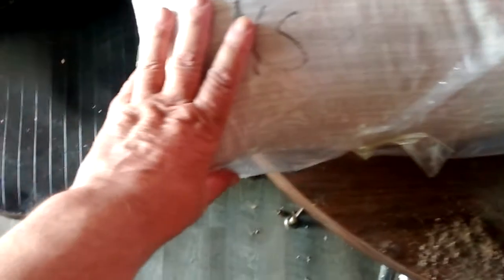My sandbag plan what you think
I am training for Strongman . It will be a long hard road for sure. But I will not quit or give up, this is a goal I never reached. One I set 40 years ago so it is now or never,